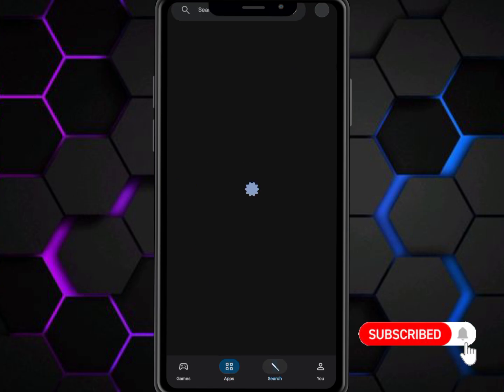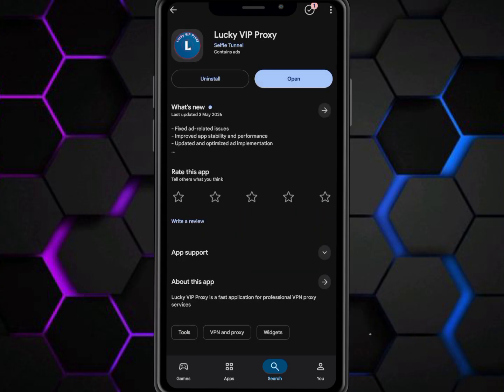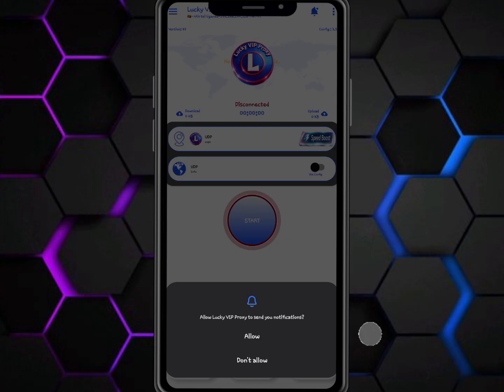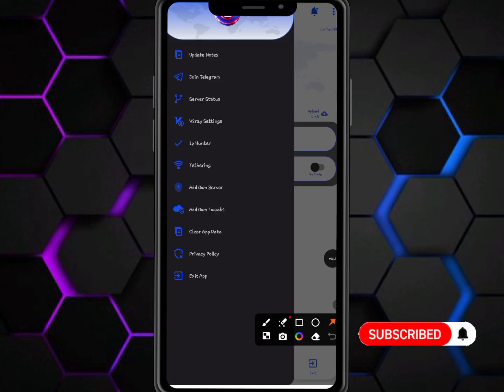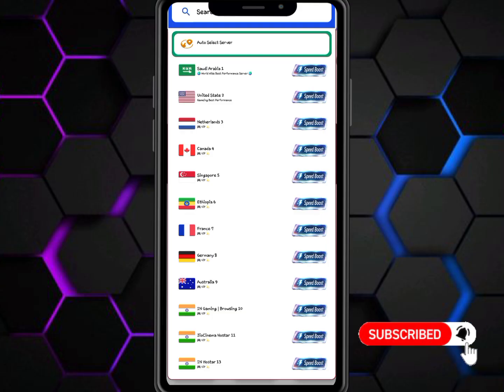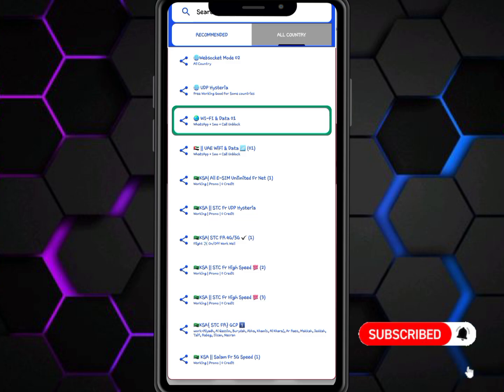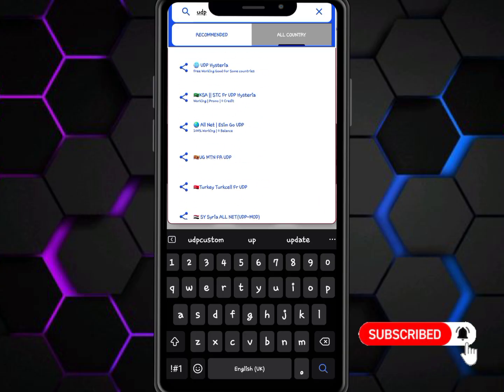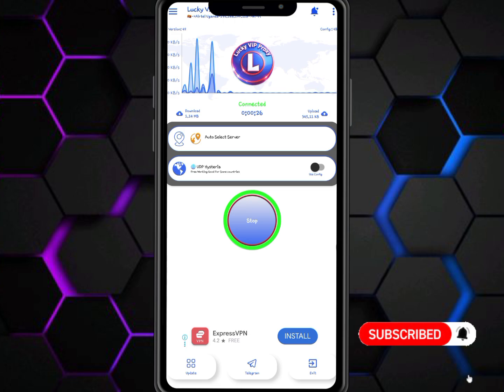Lucky VIP Proxy VPN Settings for All Countries | Fast & Secure Setup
How to configure Lucky VIP Proxy Settings for all countries using the best secure connection methods for stable browsing, improved connection performance, and smooth internet access on Android devices. In this tutorial, I will guide you through the complete Lucky VIP Proxy setup process step by step so you can correctly configure your proxy and VPN connection settings for better connectivity and secure browsing.

This video explains how to import configurations, select the best servers, optimize proxy connection settings, improve connection stability, and configure secure browsing options for Android users. Whether you are new to proxy applications or already experienced, this guide is designed to help you setup Lucky VIP Proxy properly and efficiently.

In this tutorial you will learn:

How to setup Lucky VIP Proxy correctly
Best Lucky VIP Proxy settings for Android
How to improve proxy connection stability
Recommended secure connection methods
Proxy optimization tips for smooth browsing
Best server selection practices for different regions

This educational content is intended for learning, privacy awareness, and proper proxy/VPN configuration purposes only. Always use proxy and VPN applications responsibly and follow your local network policies and regulations.